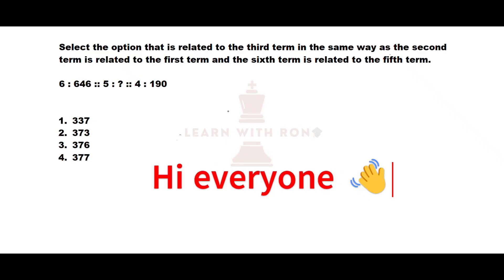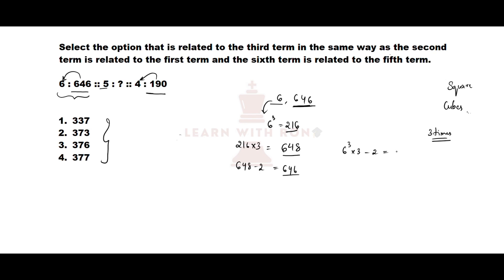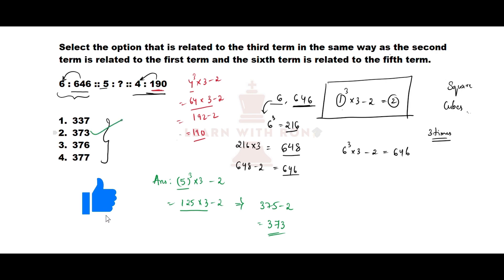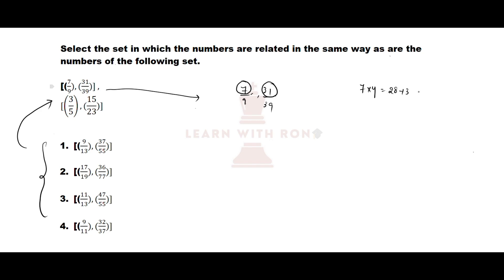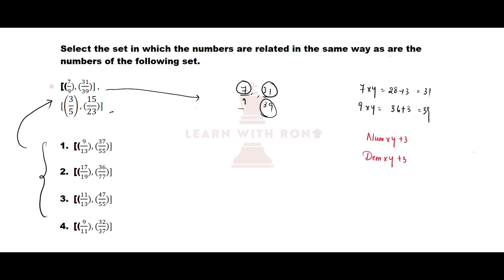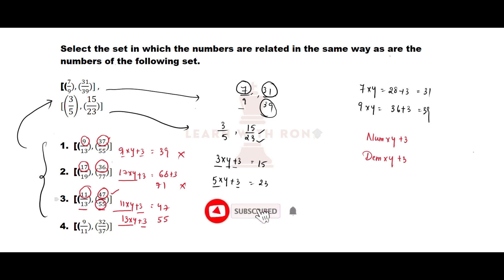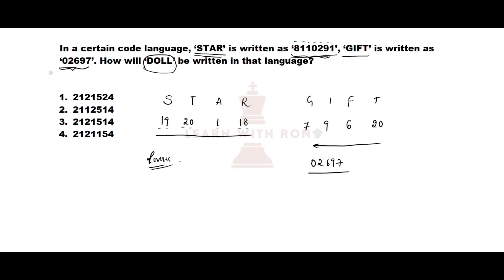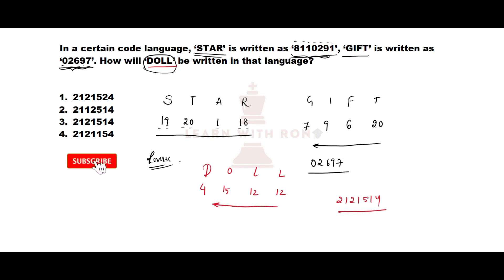Reasoning Tricks 🔥| SSC CGL 2023, 17th July | SSC CGL 2024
Gear Up for SSC CGL Tier 1 2024!  This video dives deep into 8 Reasoning questions from SSC CGL Tier 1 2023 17th July Shift 3 and 17th July shift 4. I covered essential topics like Analogy , odd one out , sets problems , letter series , Number series , letter analogy , number analogy , letter fill in the blanks , reasoning tricks , reasoning solutions , coding and decoding ,  box problems , series questions

Questions covered:

00:00    intro

00:06   6 : 646 :: 5 : ? :: 4 : 190

02:26  [(7/9),(31/39)] ,
           [(3/5),(15/23)]

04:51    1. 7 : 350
         2. 6 : 222
         3. 3 : 30
                4. 4 : 70

06:14  In a certain code language, ‘STAR’ is written as ‘8110291’, ‘GIFT’ is written as ‘02697’. How will ‘DOLL’ be written in that language?

07:57  Study the given pattern carefully and select the number that can replace the question mark (?) in it.

2 1 5
5 12 22
6 2 ?

09:14   Study the given pattern carefully and select the number that can replace the question mark (?) in it.

14 10 9
6 8 2
8 4 ?

10:40  SHP, RIO, PKN, MNM, ?

12:12  PLANT : VPCNR :: STOMP : ROQVU :: BOARD : ?

14:08  A shopkeeper offers the following two discount schemes.

A) Two successive discounts of 10% and 15%
B) Buy 5 get 2 free.
Which scheme has the maximum discount percentage?

14:28   you will love it ❤️

how to get ssc cgl previous year question paper
ssc exam previous question papers with answers
ssc cgl previous year solved paper tier 2
ssc cgl previous year solved paper reasoning
previous year question paper book for ssc cgl
ssc cgl all previous year question papers pdf
ssc cgl chapterwise previous year questions pdf